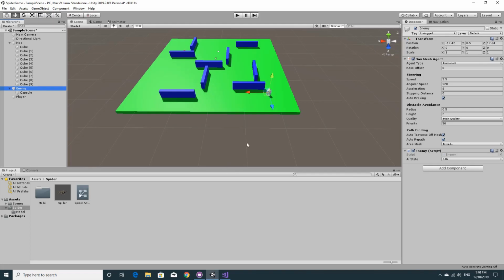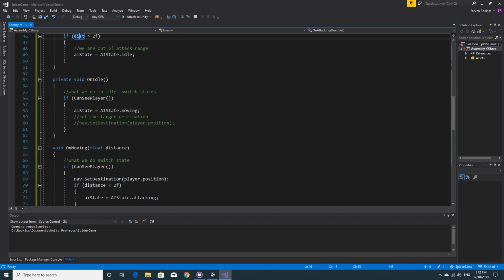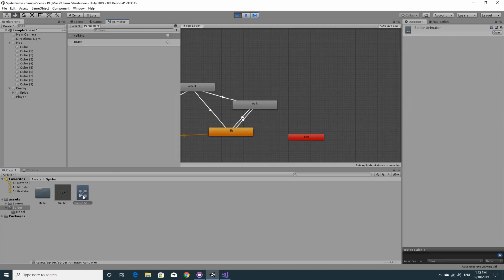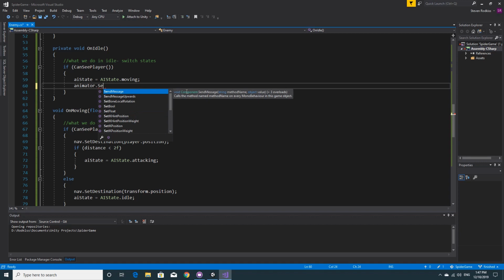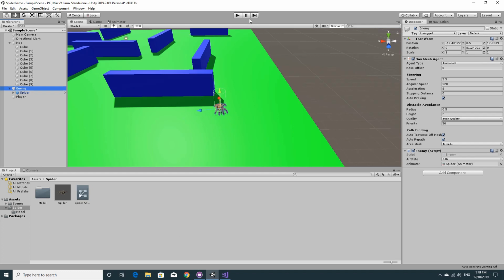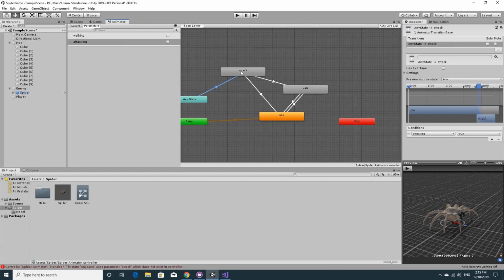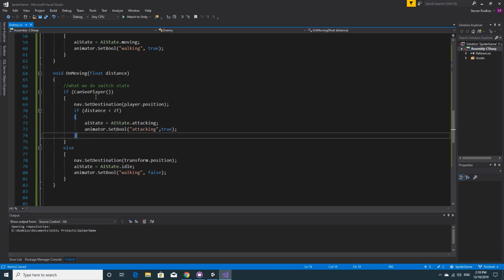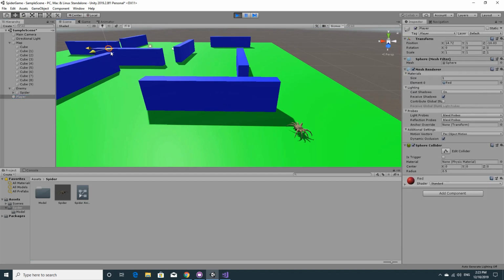Part 6: Adding the model and animations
In this long video we add the model, solve some bugs, refactor the quick way (with Visual Studio!!) and get a working enemy AI system.
The spider model will move at the player when he is within sight and attack when close enough. It can transition back to idle or moving when the player gets far enough away.

If you want the finished project, just download the "finished" branch of the github repo
The finished code includes a simple FPS character and some code tweaks for you to use as a start for your own projects.